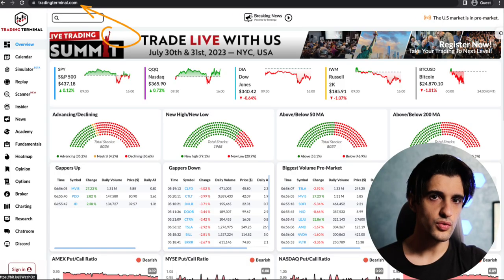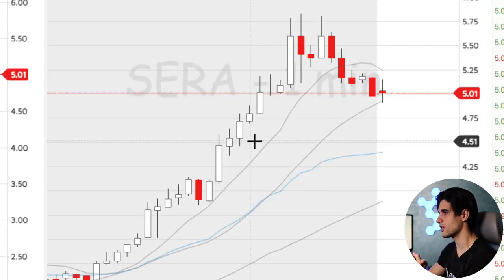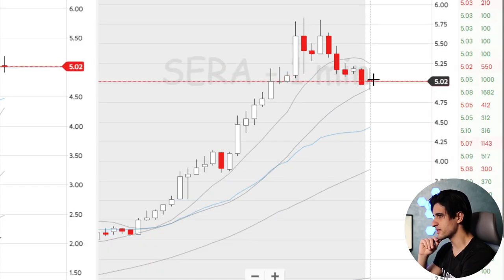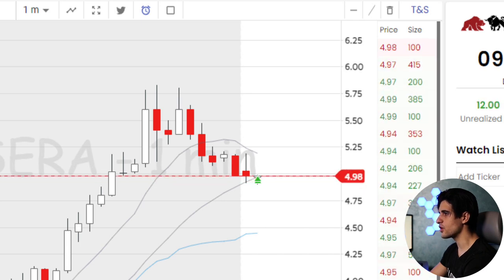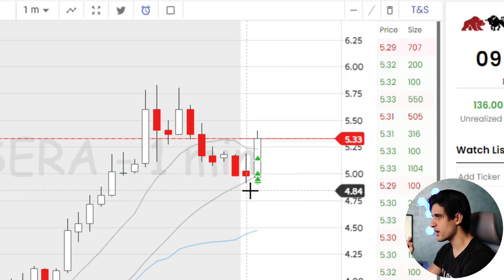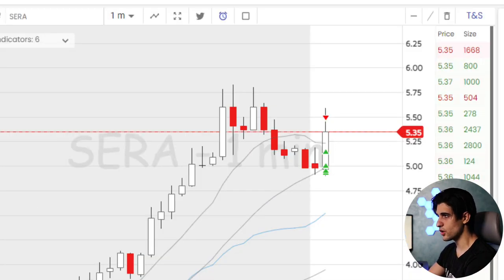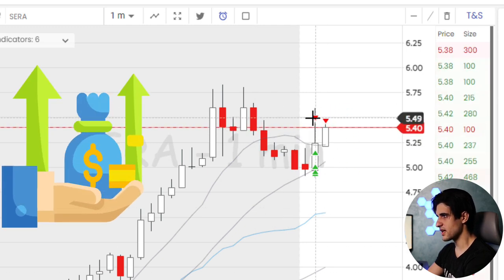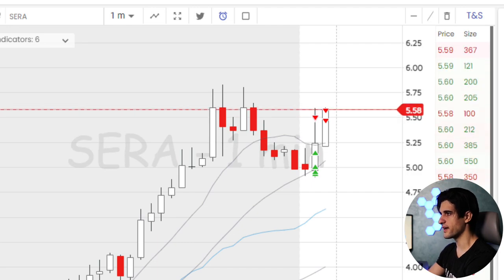How to Trade the Moment